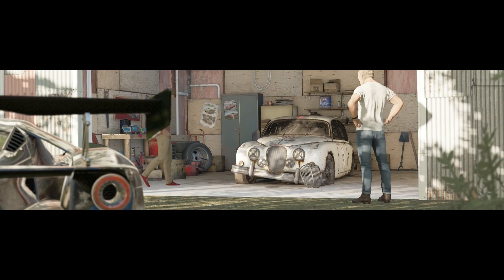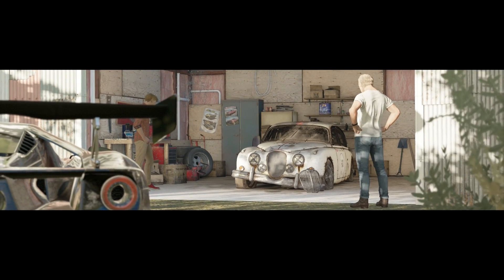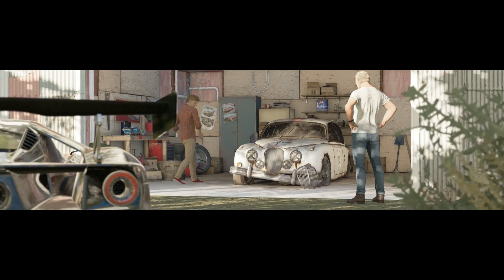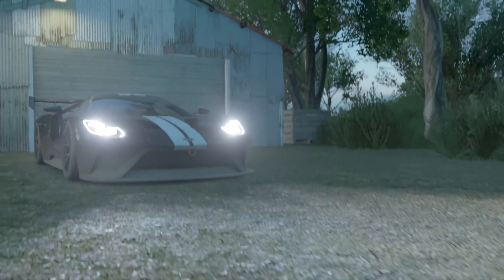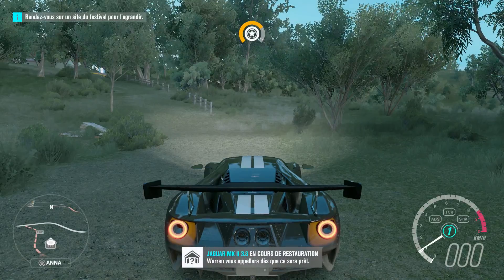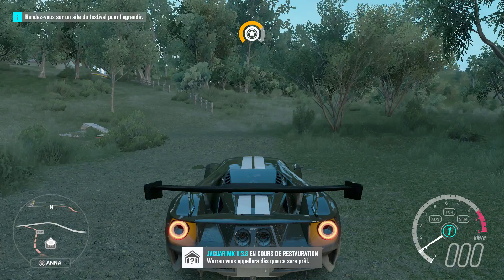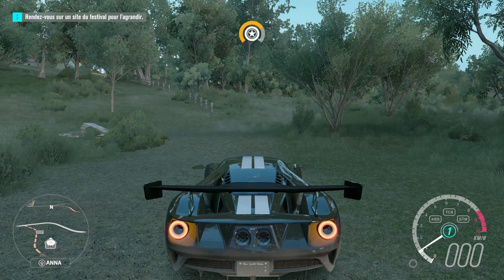Forza Horizon 3 Trésor de Grange JAGUAR MK II 3.8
Thank's for watching my video
Look at my channel if you want to see more video